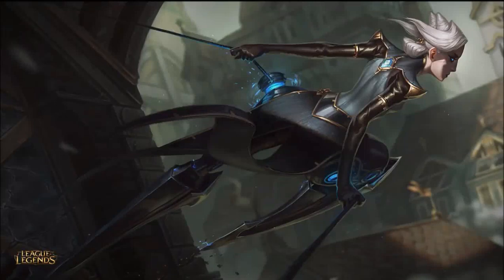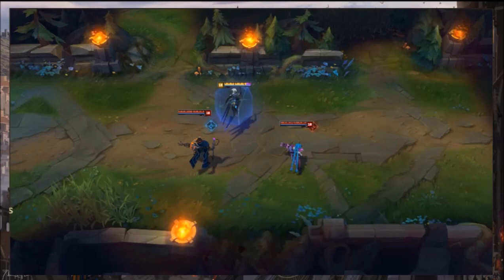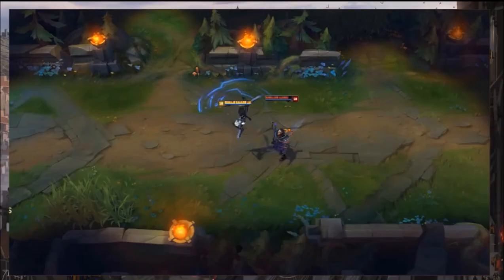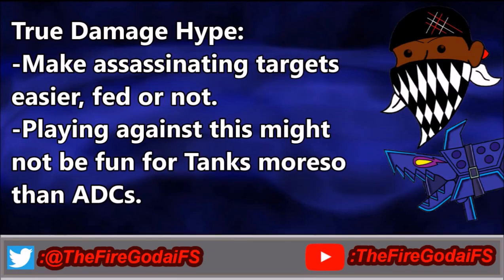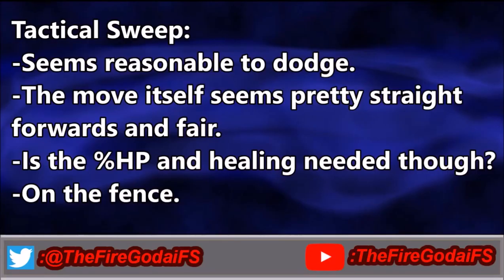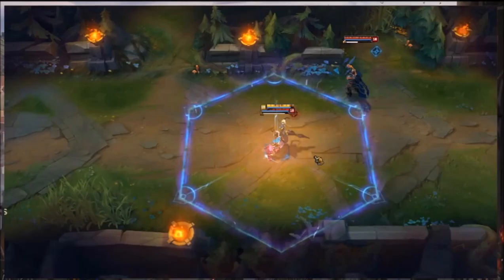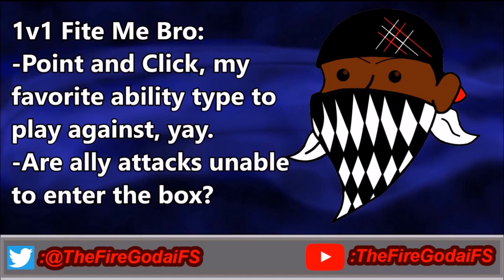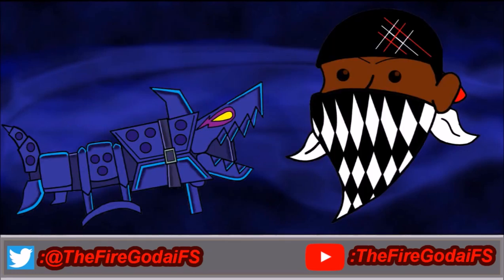Camille Champion Abilities Revealed League Of Legends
The new champion, Camille, the Steel Shadow has now been fully revealed in which case as an ADC player I give my opinion on what it will be like to play against her, as well as go over each of her abilities in League Of Legends.